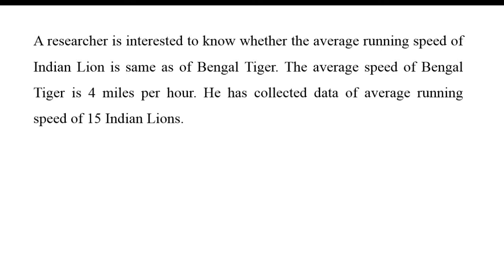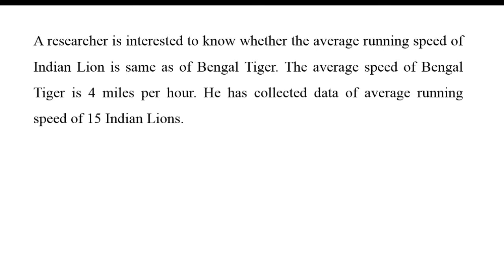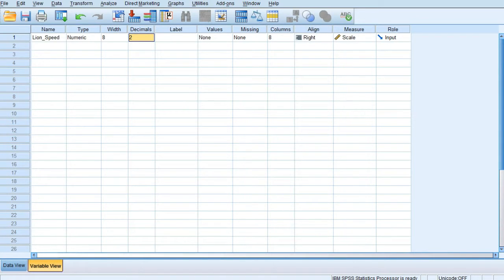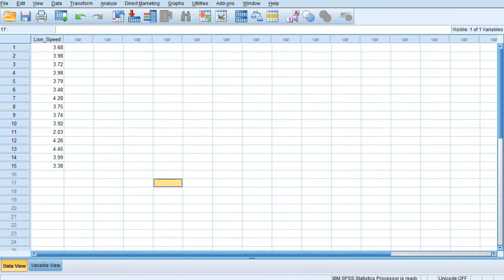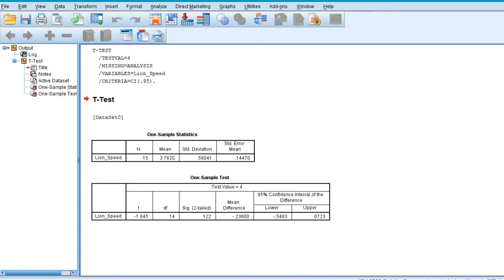One Sample T Test- TheRahul RTV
How to apply One Sample T-Test in SPSS?